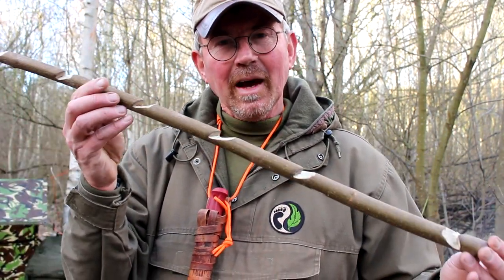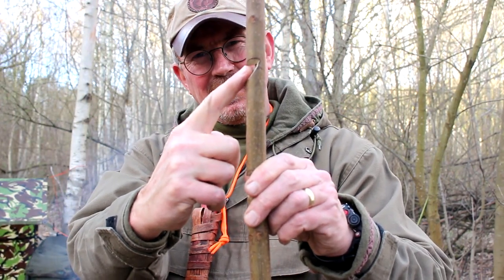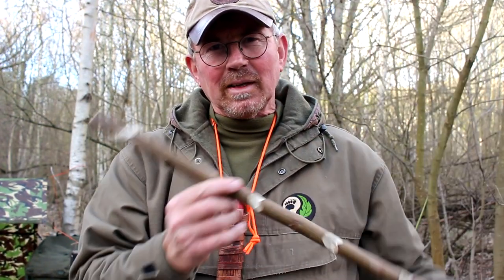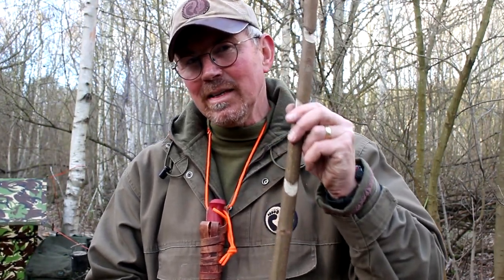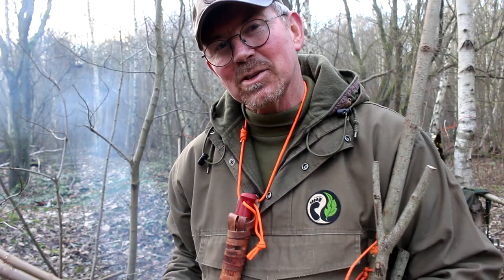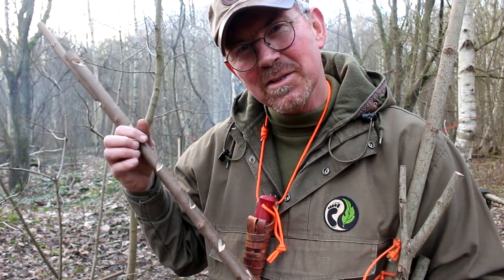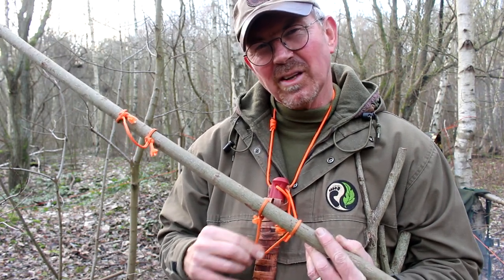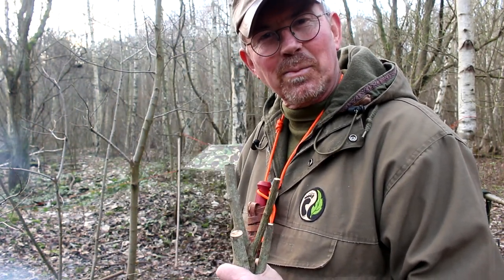SIMPLE STICK PROJECTS - Cooking Rigs 2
Do you like to cook outdoors – then these simple bushcraft cooking rigs should be in your skill-set.
Music – “Child is Born” from Lobo Loco, sourced from the Free Music Archive
Free Music Archive - Artist: Lobo Loco
For more about Greencraft follow this link: